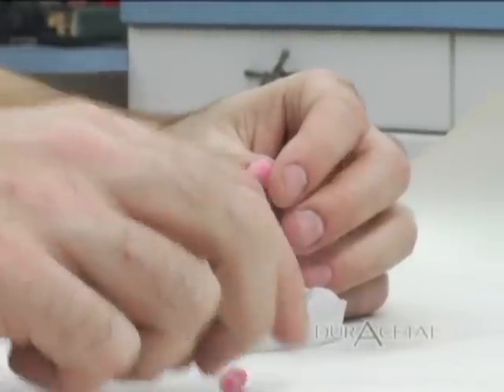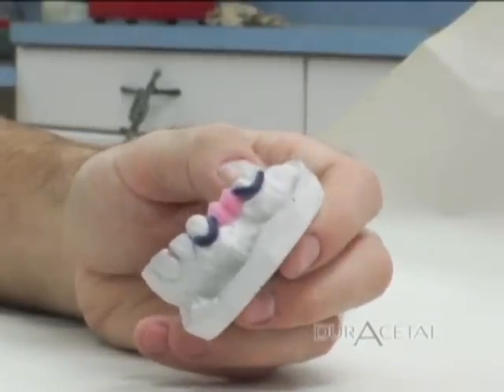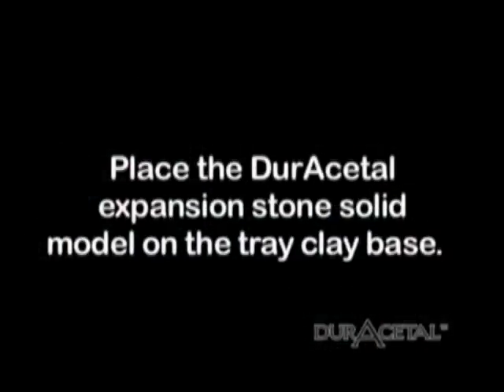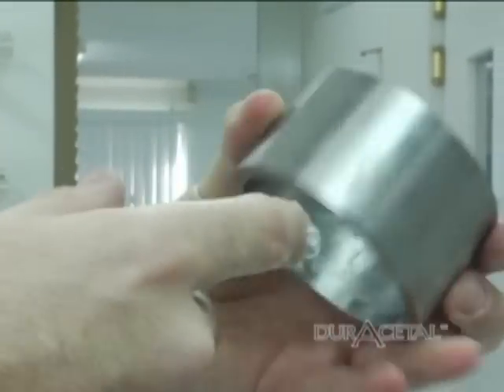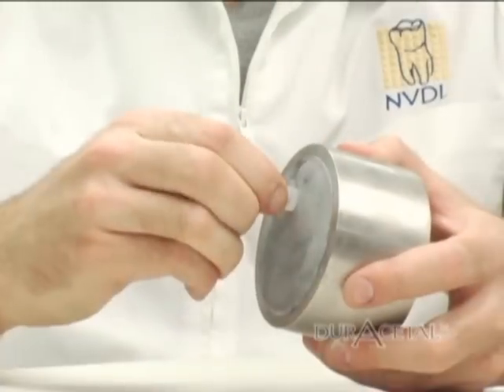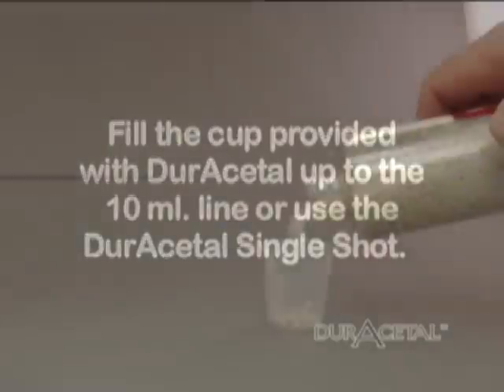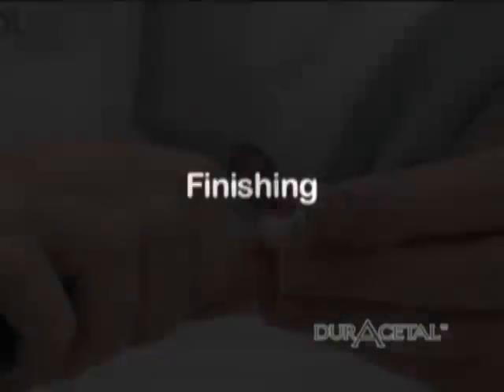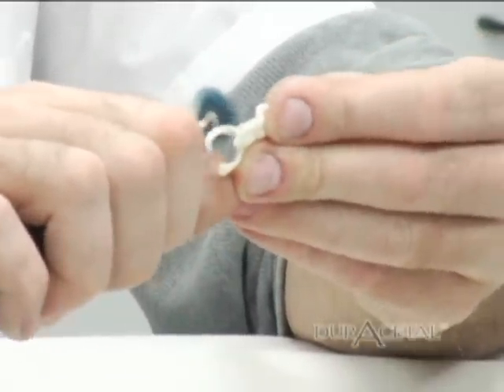DurAcetal Unilaterals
Using Temp Kit and Hot Shot Elite gun or DurAcetal Hot Shot Gun